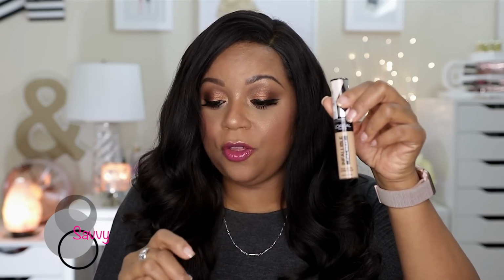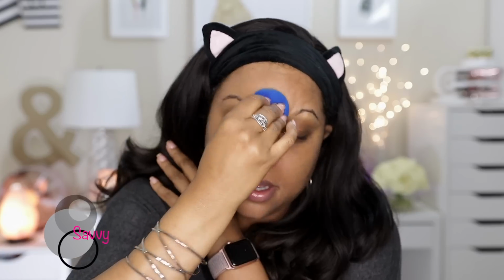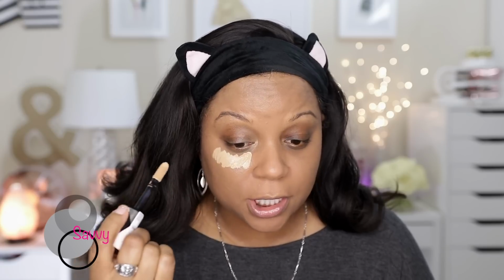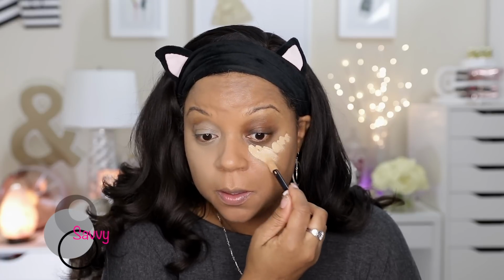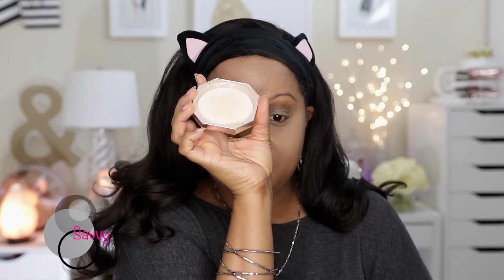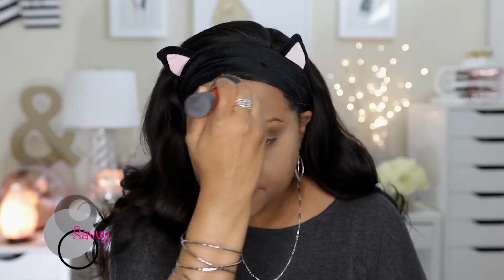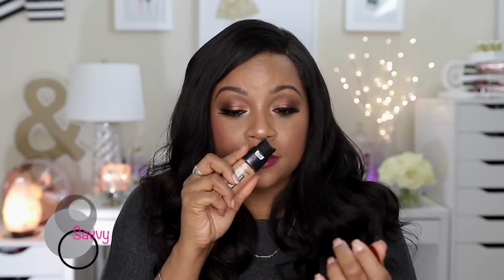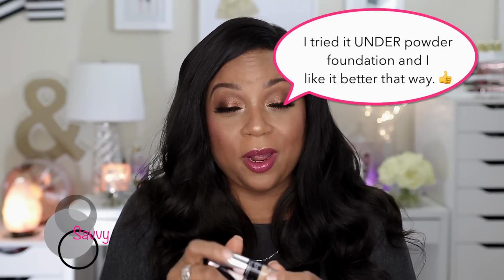L’Oréal Infallible Fresh Wear 24HR Foundation DEMO/REVIEW + Full Wear Concealer | Must See Review 👀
In this video I'm going to demo the L’Oréal Infallible Fresh Wear 24HR Foundation and the L’Oréal Infallible Full Wear Concealer.  I'm wearing foundation shade 505 Toffee and concealer shades 385 Amber and 420 Cocoa.  Watch to find out my impressions of these somewhat new products by L’Oréal.  Shame on me for being so late with this review! 👍

📍Products Featured

E.l.f. Hello Hydration! Day Cream - .49oz : Target

ELF Poreless Face Primer | e.l.f. Cosmetics- Cruelty Free

L'Oreal Paris Infallible 24 Hour Fresh Wear Foundation, Lightweight, Toffee - Walmart.com

L'Oreal Paris Infallible Full Wear Concealer Waterproof, Full Coverage, Amber - Walmart.com

L'Oreal Paris Infallible Full Wear Concealer Waterproof, Full Coverage, Cocoa - Walmart.com

Anastasia Beverly Hills Brow Powder Duo Chocolate | Ulta Beauty

LORAC Front of the Line PRO Eye Pencil | Ulta Beauty

Maybelline Face Studio City Bronze 300 Dark - 0.24oz : Target 👏

Hair worn:  Her Imports Brazilian Body Wave 💁🏽‍♀️

EBATES-Sign up for free! Receive CASH back for online purchases!

Savvy 🎵